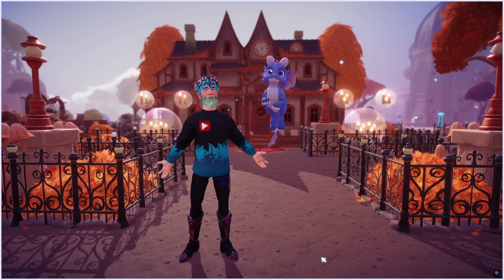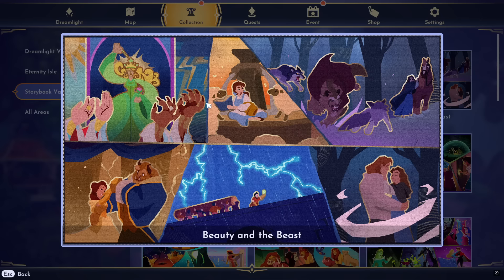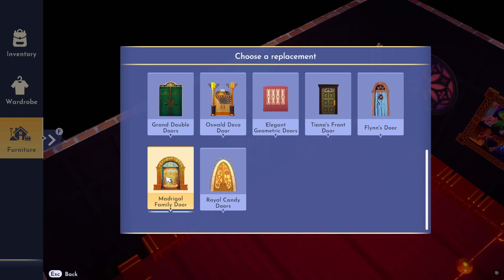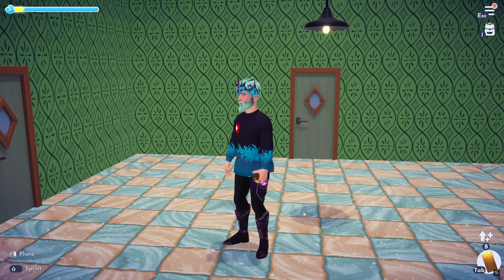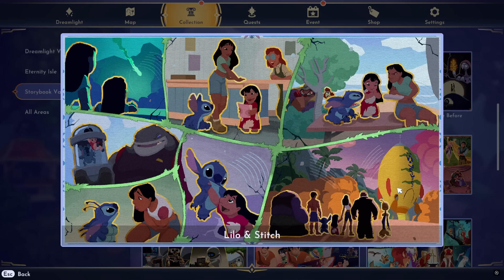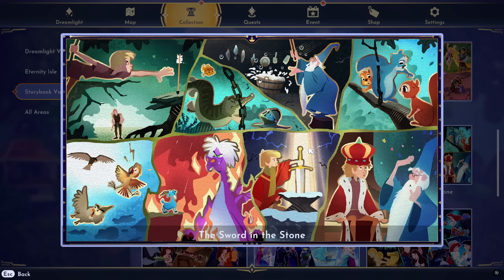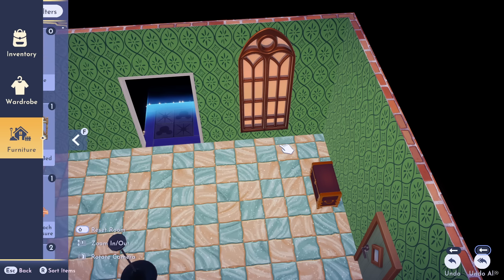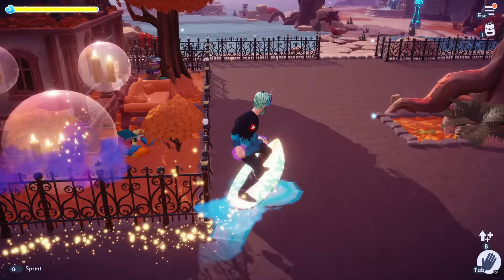ALL 25 Tapestry Puzzle Rewards! (Full Showcase) | Dreamlight Valley: The Storybook Vale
In this video I will show you all of the exclusive Lorekeeper Rewards!

00:00 Intro
1:10 Broken Teacup
2:12 Fairy Tale Tree
3:23 Pocket Watch Necklace
4:02 Agrabah Chair
4:52 Vintage Green Wallpaper
6:08 Madrigal Family Door
6:47 Plumeria Flower Path
7:52 Giant Leaf Chair
8:33 Bard's Cap
9:24 Corporate Ceiling Lamp
10:17 Garden Temple
11:43 Halloween Town Clock
12:14 The Princess and the Frog Chest
13:07 Lilo's Bunk Bed
14:03 Potted Blooming Tree
14:47 Transportation Table
15:34 Royal Candy Door
16:24 Medieval Wooden Chair
17:21 Fountain of Thebes
18:28 Queen Iduna Costume Gown
19:32 Sea Palace Windows
20:34 Ratatouille Puzzle
21:23 Dump Truck Armchair
22:21 Change of Fate Rug
23:05 Book Glider